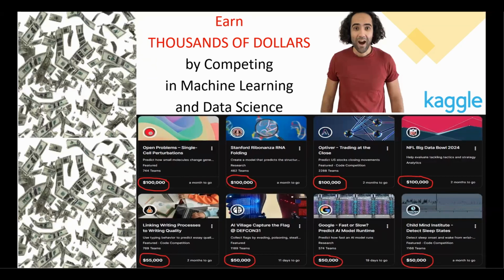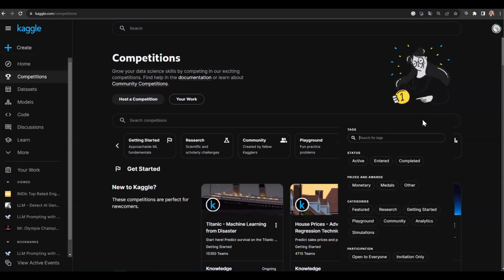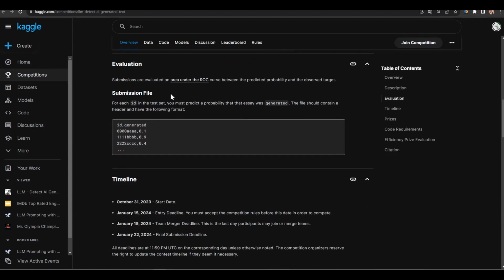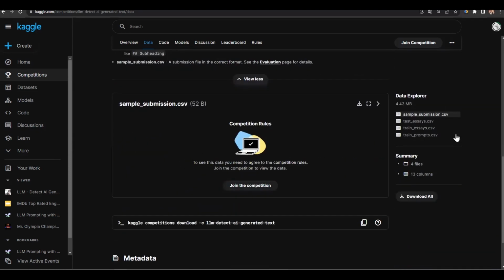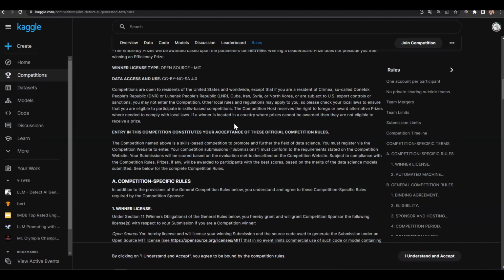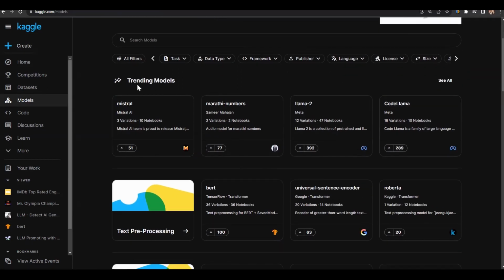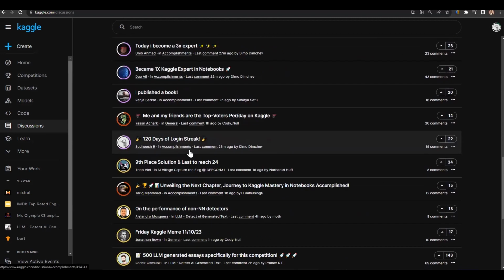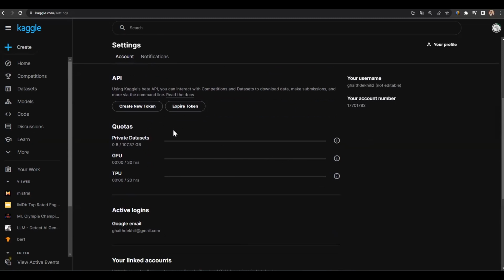Earn THOUSANDS OF DOLLARS by competing in machine learning and data science.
In this video we will take a look at kaggle platform for machine learning and data science competitions, we will explore as well other sources of information like datasets, models, notebooks, discussions and free courses provided on the platform. In the video we present prizes as well that we earn depending on the ranking in the competition.

Please don't forget to subsctibe to the channel to get notified about new videos like this, put a thumb up on the video and to leave a comment to give a feedback :).